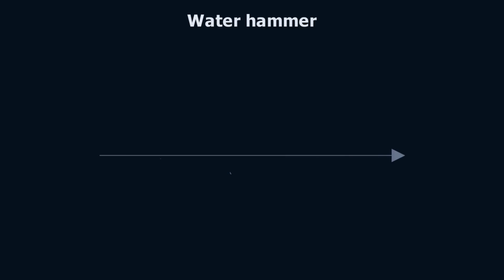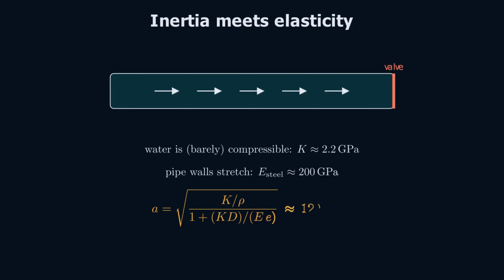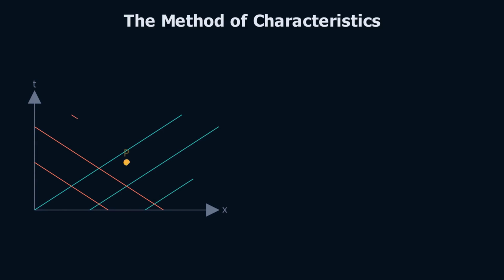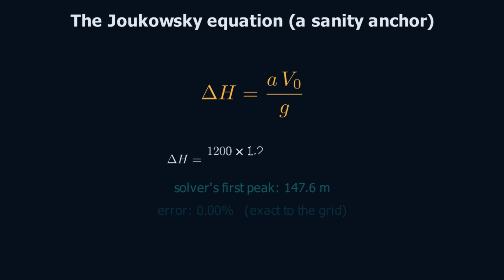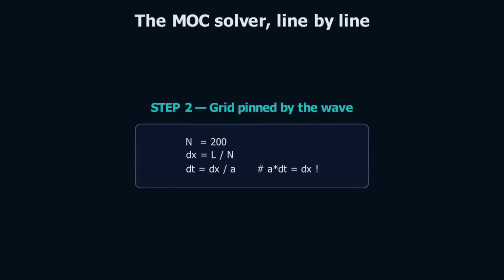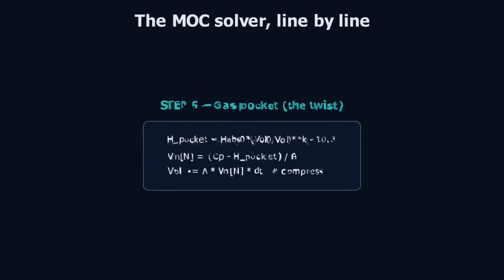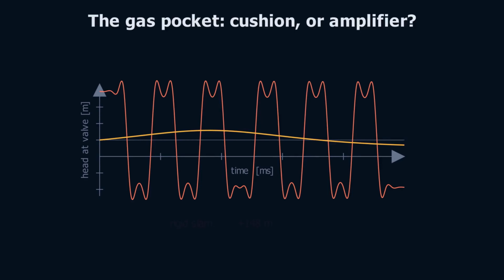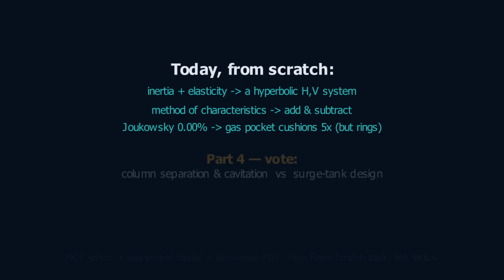A Closing Valve Can Hit Your Pipe With 15 Atmospheres — Water Hammer From Scratch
A closing valve can slam your pipe with 15 atmospheres of overpressure — enough to split steel — using nothing but the inertia of moving water. This is water hammer, and we simulate it from scratch: the physics, the Method of Characteristics solver, a 120-year-old validation that lands at 0.00% error, and then the multiphase twist you voted for — what a trapped gas pocket actually does to the spike.

Spoiler: it cushions the first hit 5×… and then it rings. A gas pocket is a spring, and springs resonate. This episode is why "just let some air in" is not a water-hammer fix a pipeline engineer will sign off on.

Same pipe, same water as Parts 1–2 — but now pressure is a dynamic variable with its own wave speed (1200 m/s). No black box.

⏱ CHAPTERS
The bang: a valve makes +148 m
Why it happens: inertia meets elasticity
The coupled H–V system (it's hyperbolic)
Method of Characteristics: add & subtract
The Joukowsky law — 0.00% validation
The MOC solver, line by line (7 steps)
The wave racing the pipe (solver movie)
The gas pocket: cushion, or amplifier?

🧰 Python 3.11 · NumPy · Manim Community · edge-tts

Part 4 is decided by the pinned poll — column separation & cavitation vs surge-tank design. Vote there.